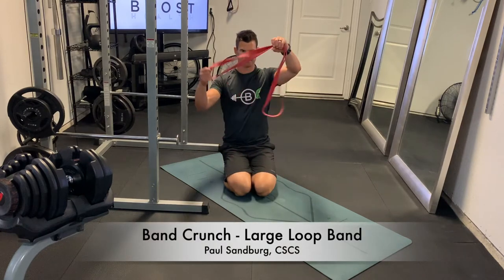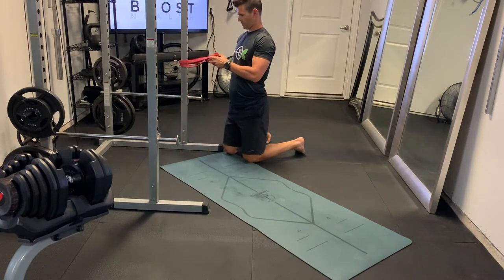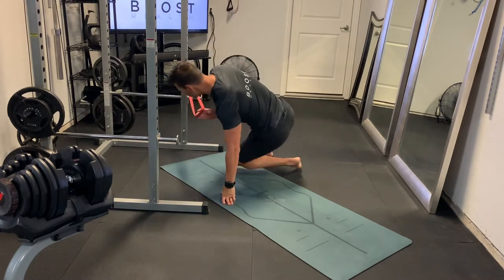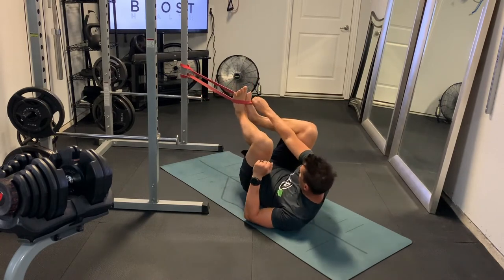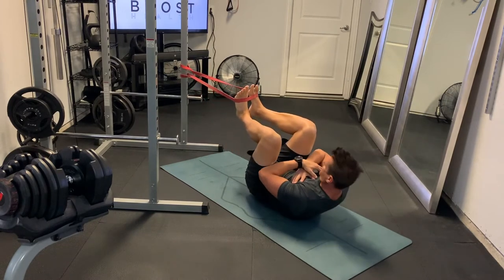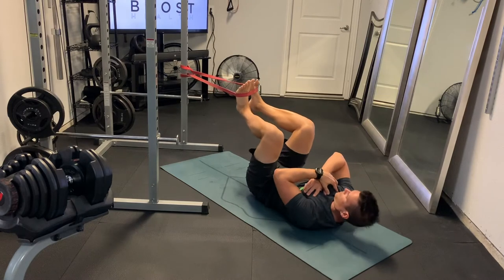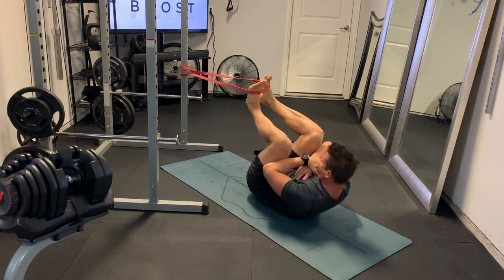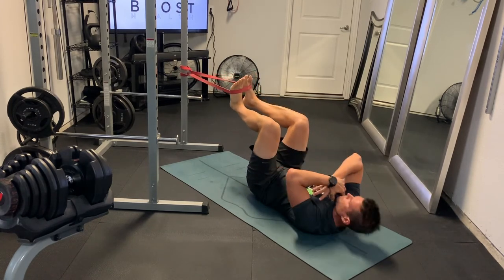Resistance Band Crunch - Large Loop Band